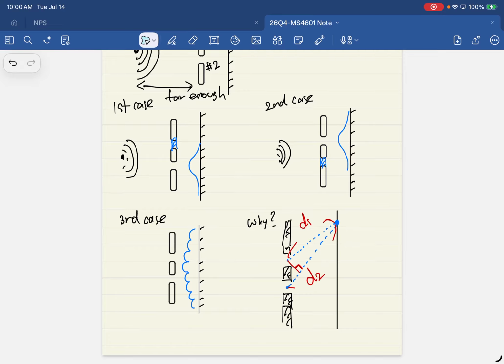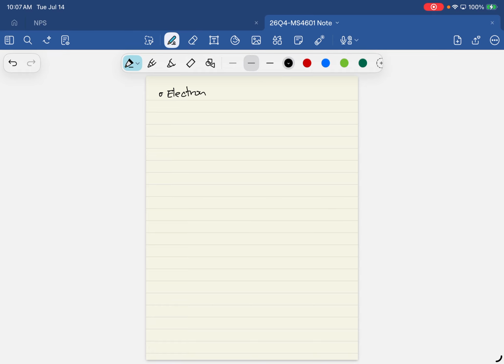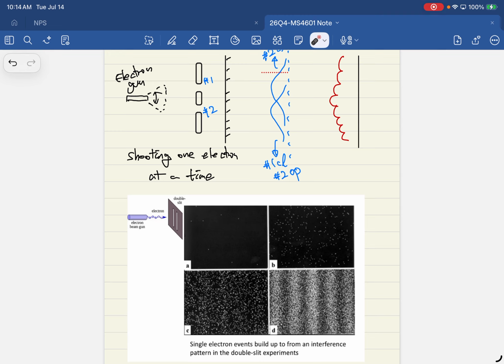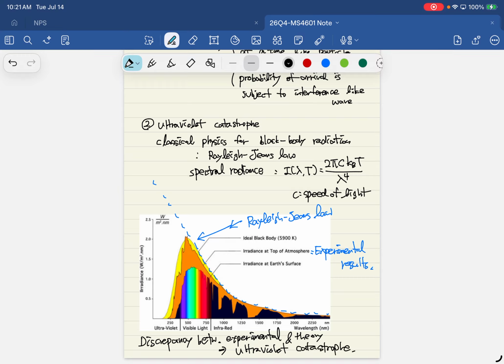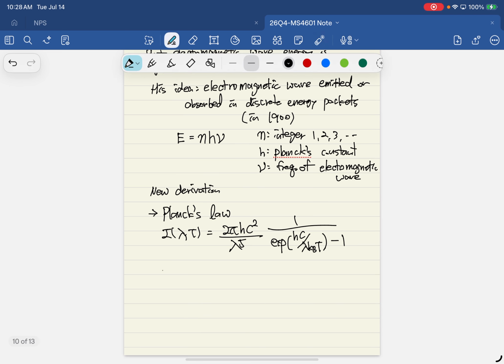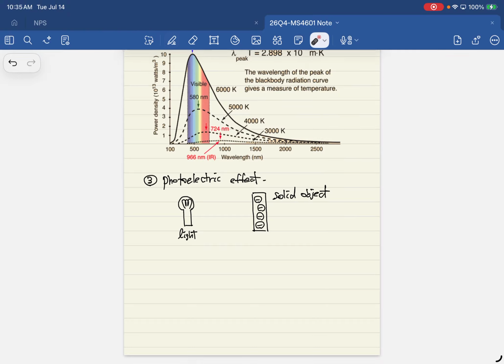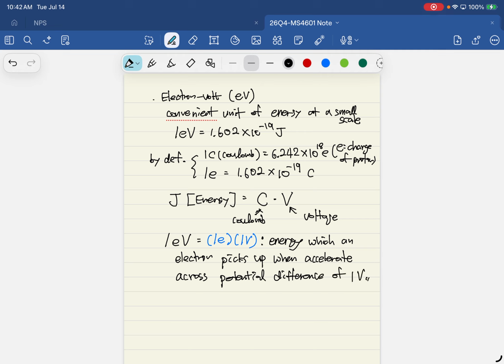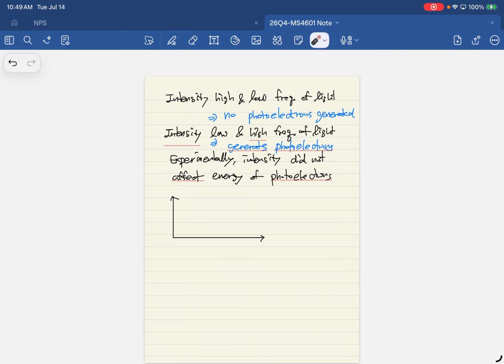2026年8月3日